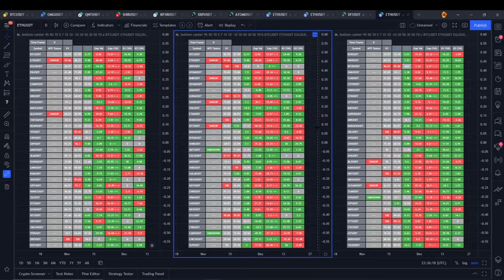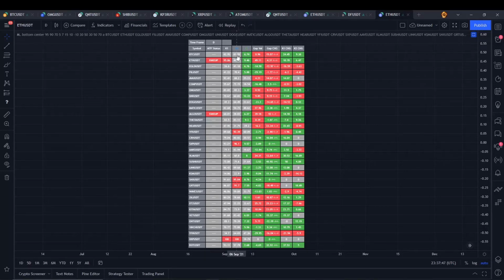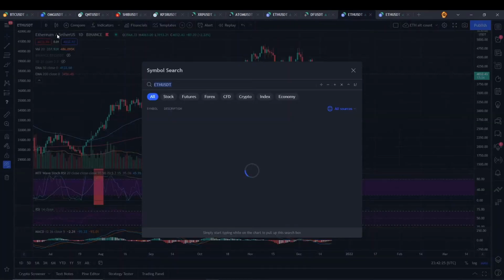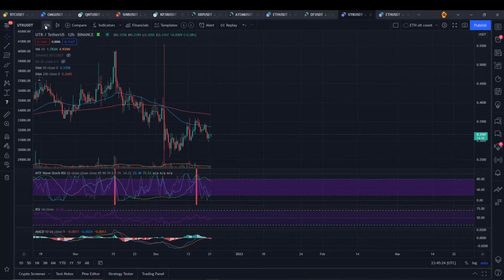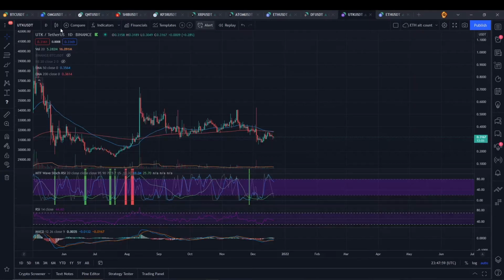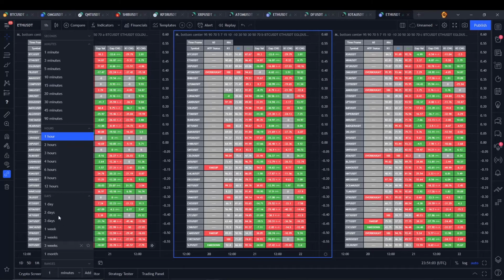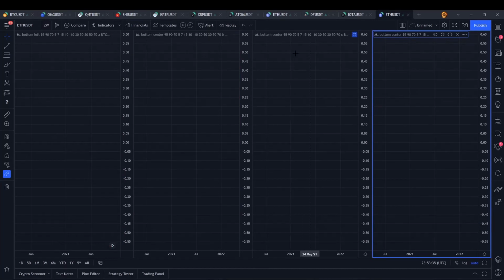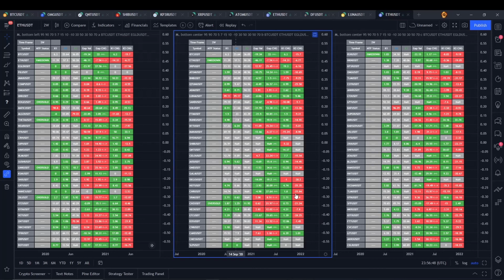How to use the MTF Screener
A Guide for using the MTF screener table for an efficient use on any tradeable market and be able to screen anywhere between 33-165 different charts and scan them for MTF Wave Stoch RSI values and patterns